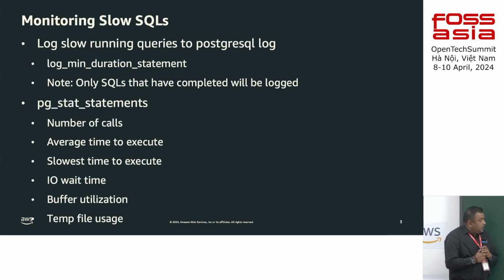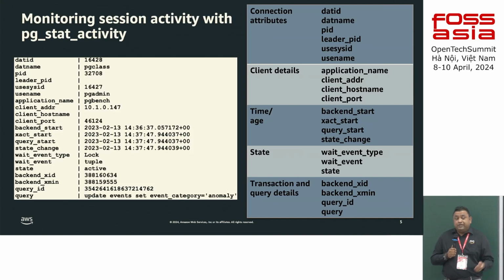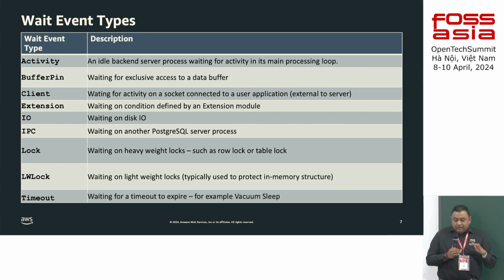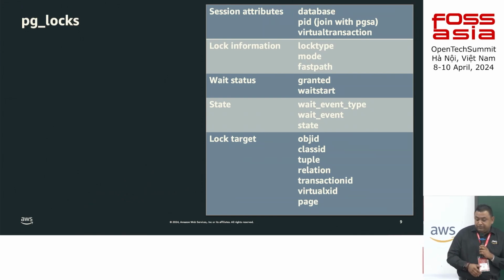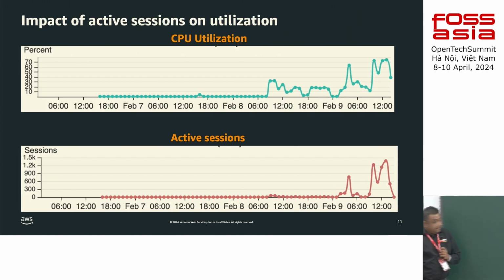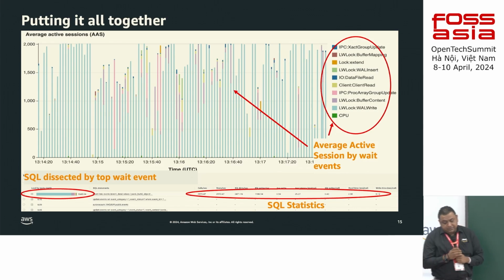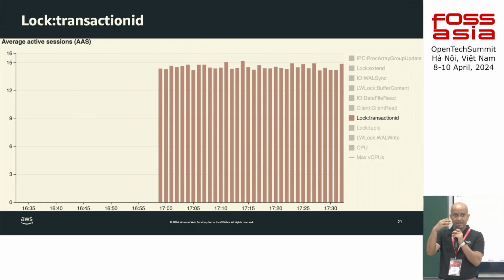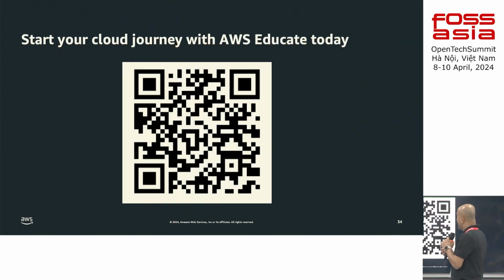Tuning PostgreSQL Performance with Wait Events, Sameer Kumar & Roneel Kumar | FOSSASIA Summit 2024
If you run highly concurrent workload on PostgreSQL, you must have run into some or the other performance issues. Do you know PostgreSQL provides information on where are your queries spending their time via wait events in pg_stat_activity? You can poll pg_stat_activity view and identify what's blocking a particular query. In this talk we will cover how you can use this information to identify top contributors to slowness in your workload. We will also talk about different categories of wait event and most common wait events that customers typically run into. We will talk about scenarios when these wait events block queries, how it affects your workload and how to mitigate them.

The 2024 edition of FOSSASIA PGDay will be held in Ha Noi, Vietnam from 8th to 9th April 2024. FOSSASIA PGDay 2024 is an excellent opportunity to learn more about PostgreSQL – the world’s most advanced open-source database. Get connected with like-minded people with an interest in PostgreSQL and open source software in the region.